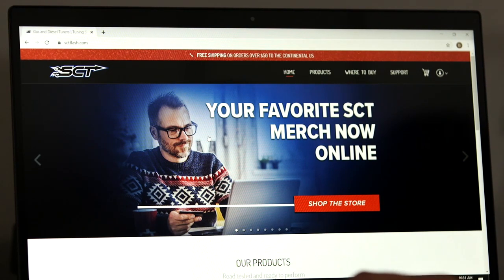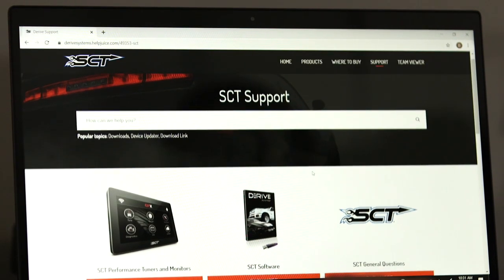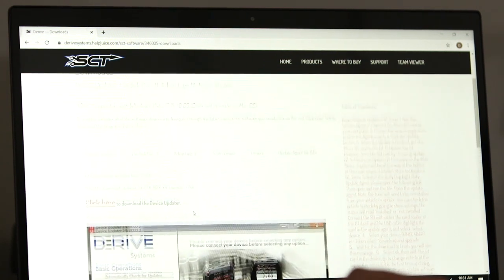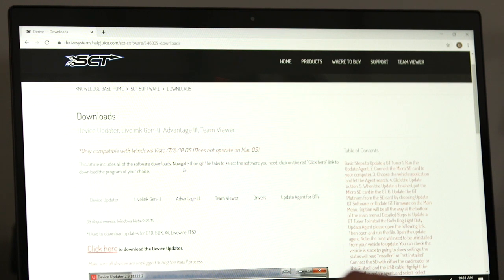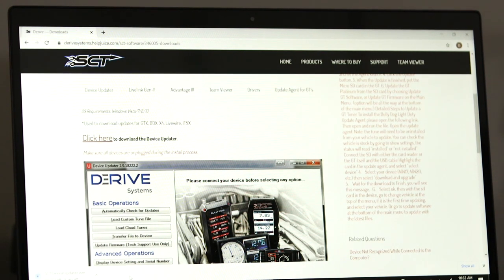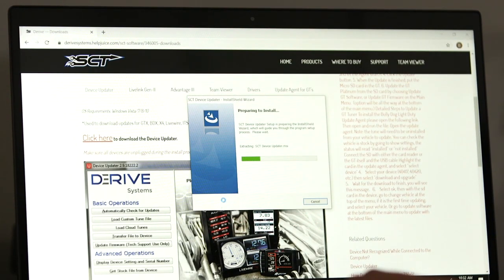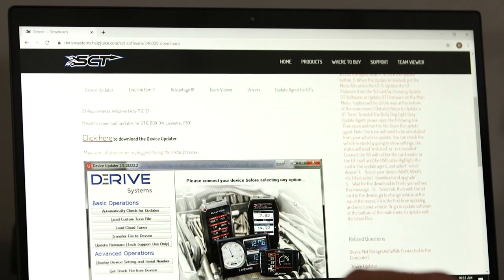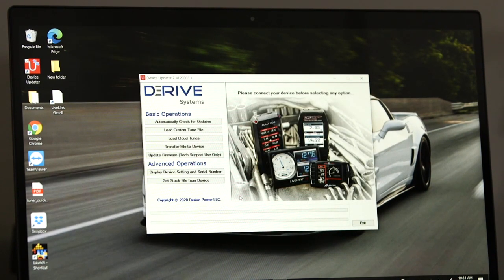How to Download and Install Device Updater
Learn how to download and install the Device Updater for your SCT Tuner.  SCT makes it easy to keep your tuner up to date.  Happy Tuning.